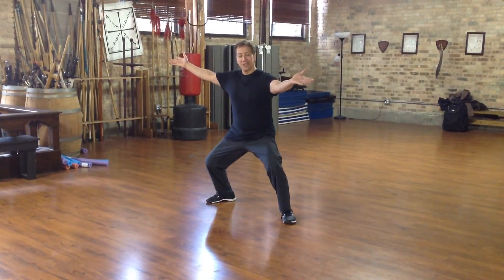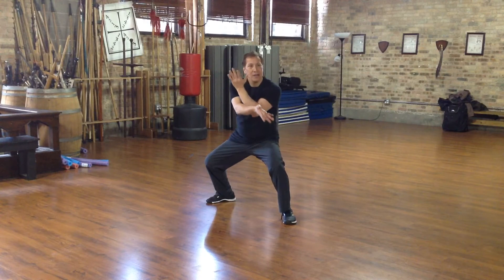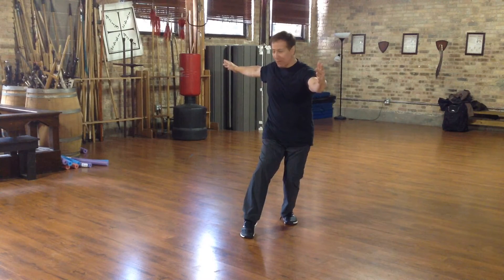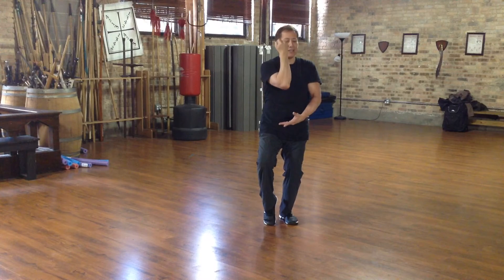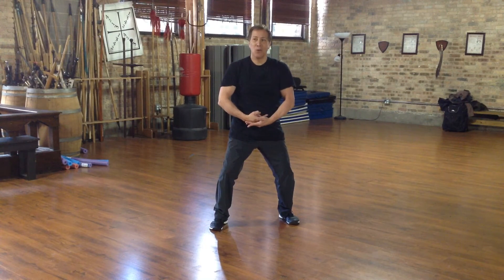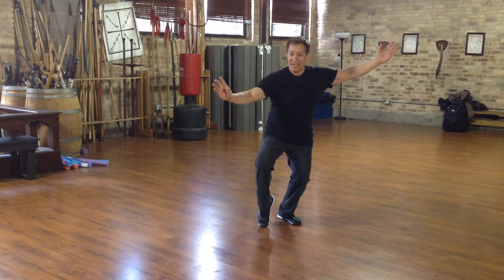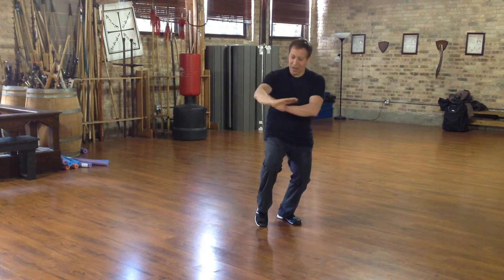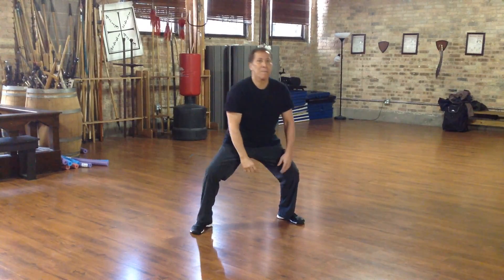Brief description of Chen Taiji intermediate level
Support video for students learning Chen Taiji